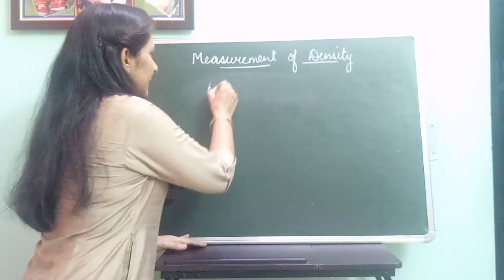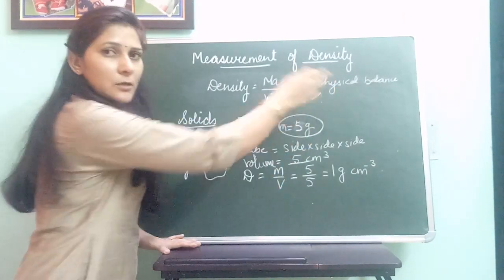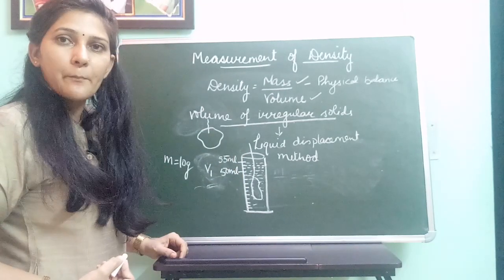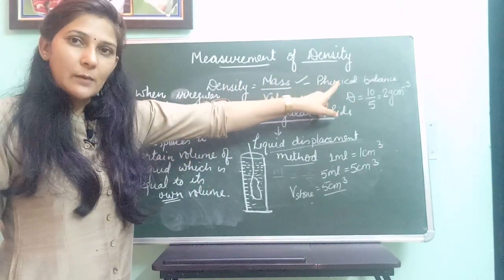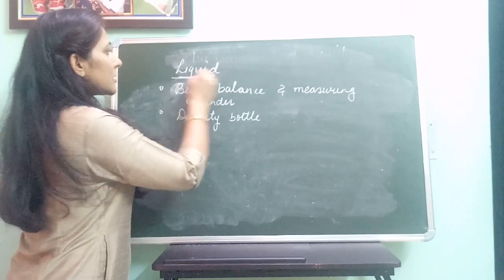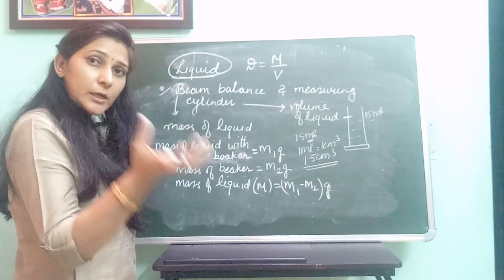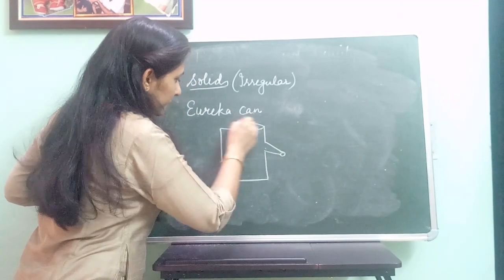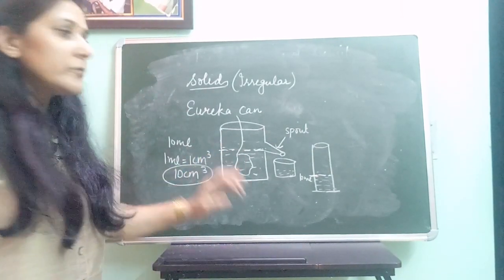Measurement of Density (Std. 8)